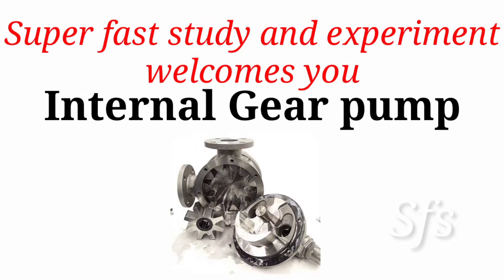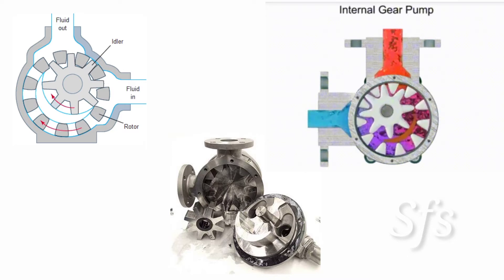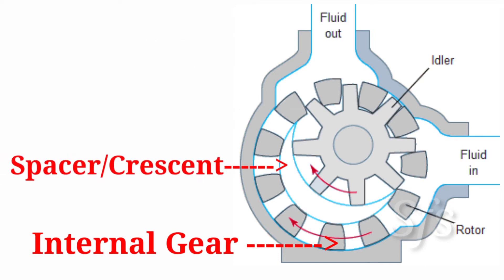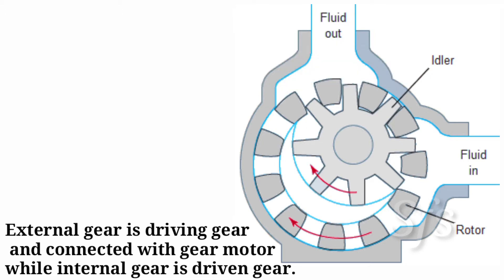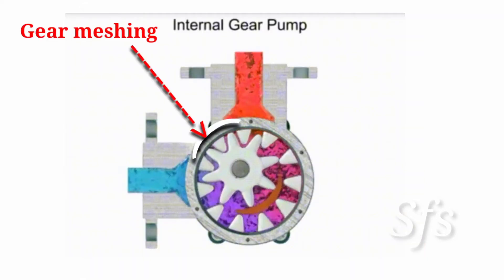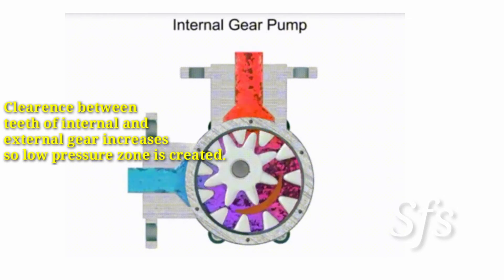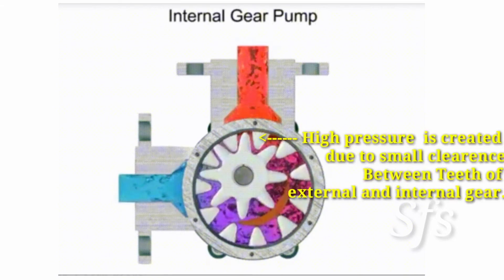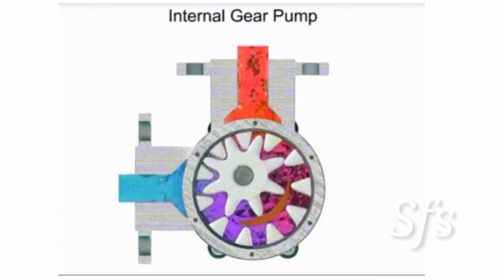Internal Gear Pump Working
Hello friends this video is on internal gear pump and its working with animation and complete explanation about its parts and function.

An internal gear pump moves a fluid by repeatedly enclosing a fixed volume within interlocking gears, transferring it mechanically to deliver a smooth pulse-free flow proportional to the rotational speed of its gears.

Internal gear pump working with Animation in Hindi.

1)what is internal gear pump
2)Working of internal gear pump
3)Gear pump and its parts
4)animation video of gear pump
5)gear pump and its Type
6)Internal Gear pump used in industries
7)Hydraulic Gear pump
8)Gear pump used in Automobiles